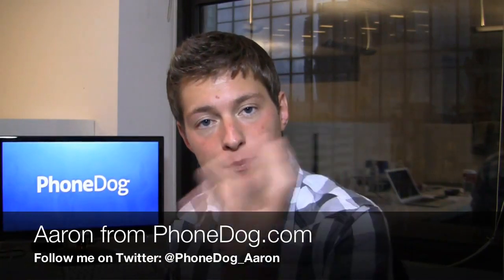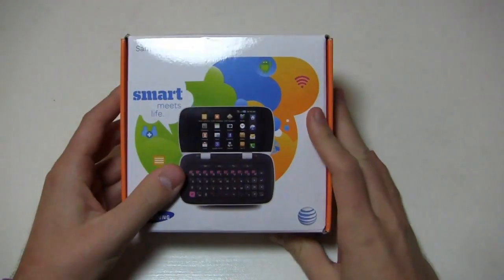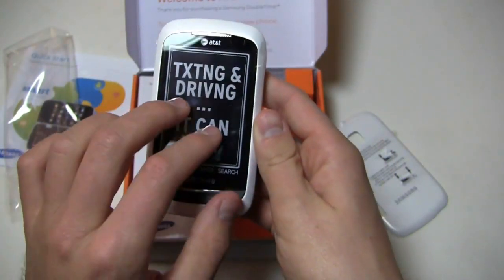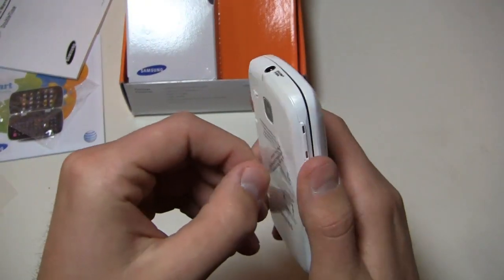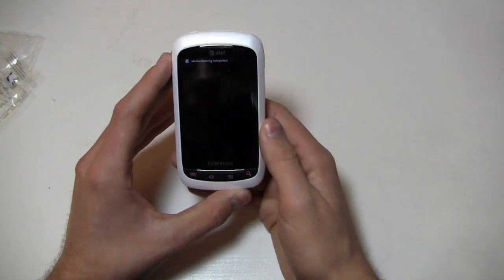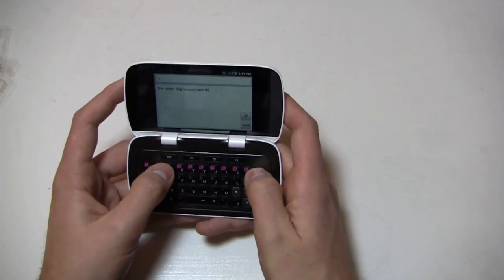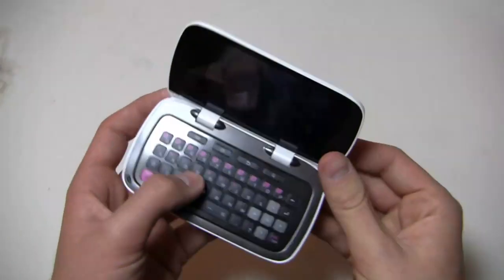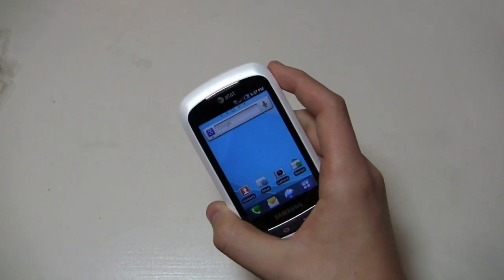Samsung DoubleTime Unboxing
You may be a high-end smartphone user that prefers the latest and greatest, but not everyone feels the same way.  For those migrating up to Android for the first time, AT&T's Samsung DoubleTime could be a great option to consider.  Available now, it offers a 600 MHz processor, dual 3.2-inch displays, a 3-megapixel camera (though sadly, without flash), a four-row QWERTY keyboard, and Android 2.2 (Froyo) with Samsung's TouchWiz UI.  It's got the looks of a "Quick Messaging Device," but packs some features that would be beneficial to first-time users.